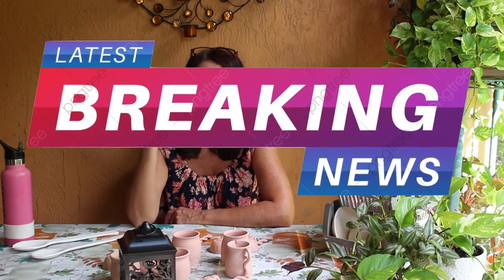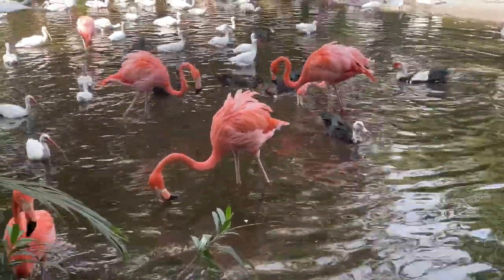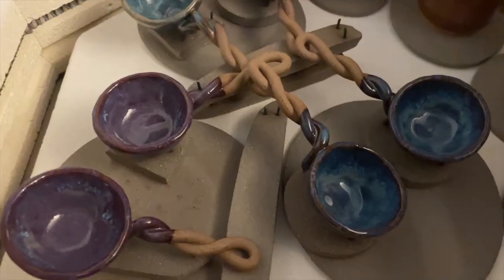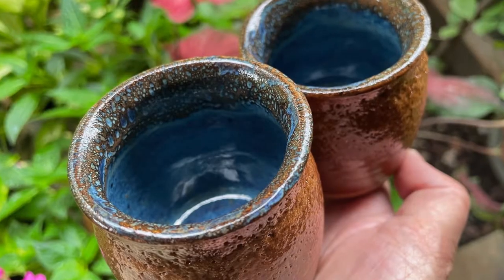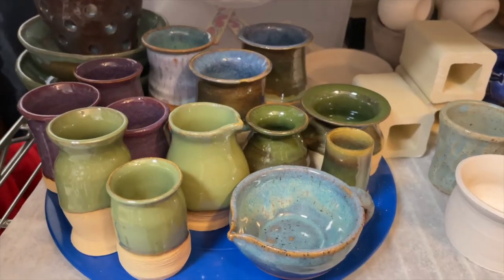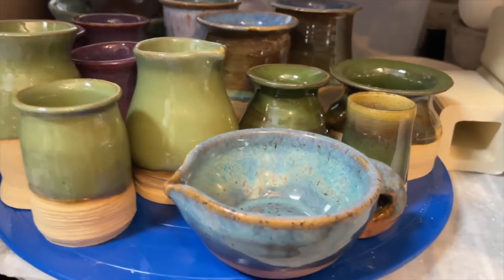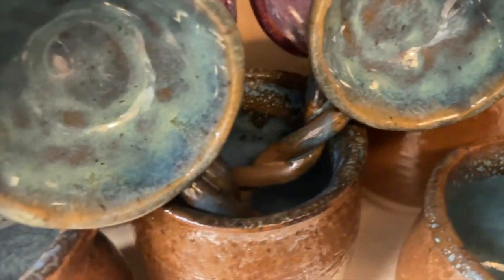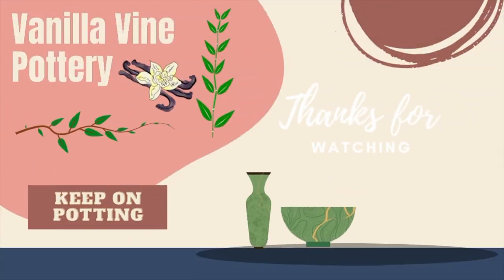Pottery Studio Vlog Episode 1 | Patio Pottery Vlog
Come see what's been happening here at Vanilla Vine Pottery. What have I been up to? It's vlogtober and although I haven't actually joined the full vlogtober squad, I'm updating you all on what's new and what I'm working on. Because it's October and this is my first installment of my patio pottery studio vlog.